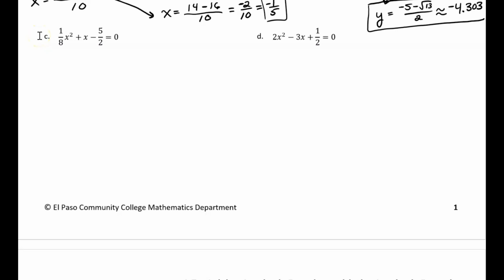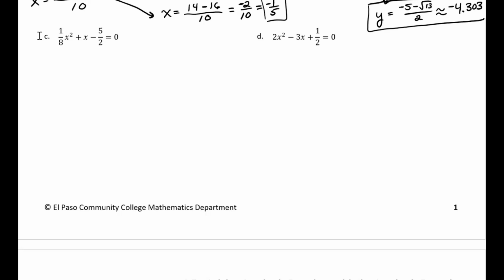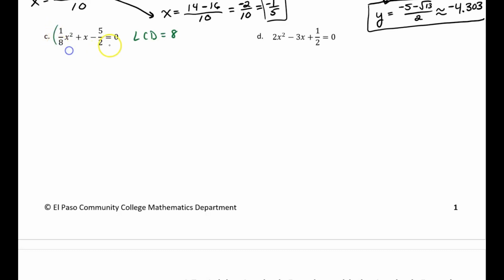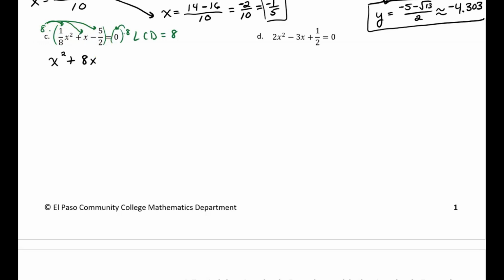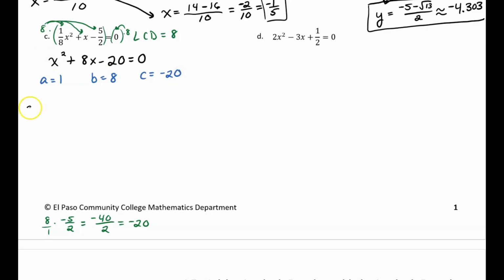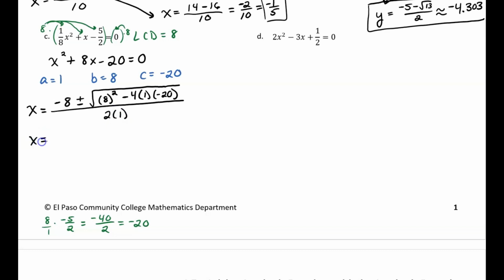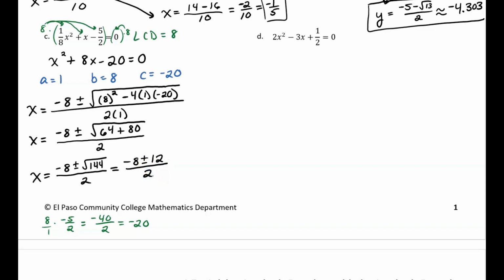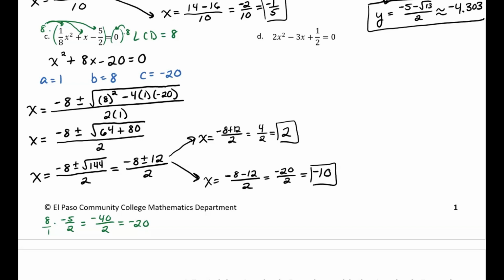NCBM 0324 Section 1.8 Part 3